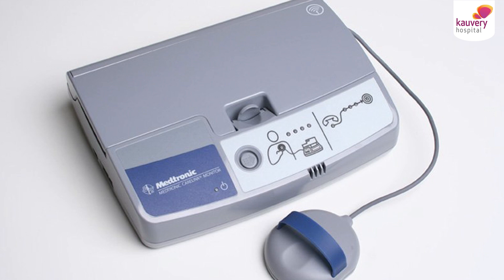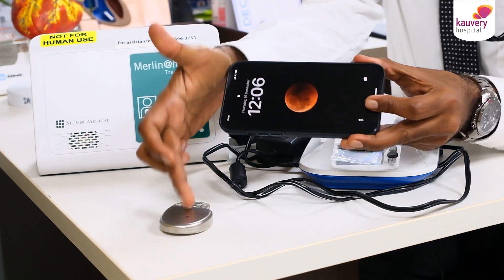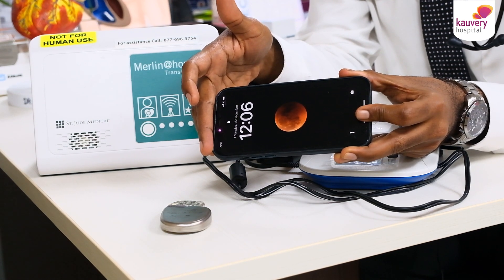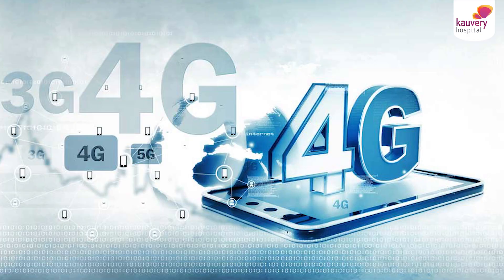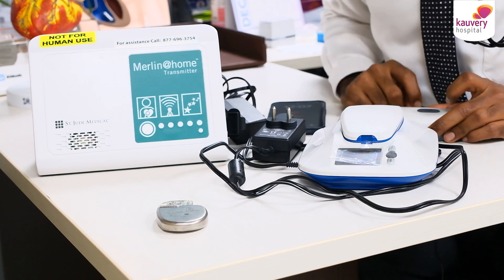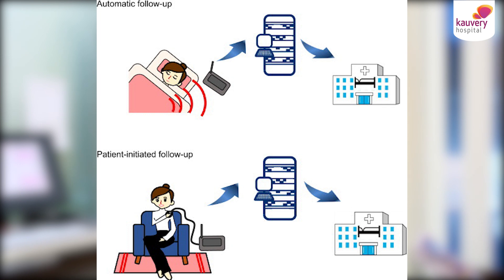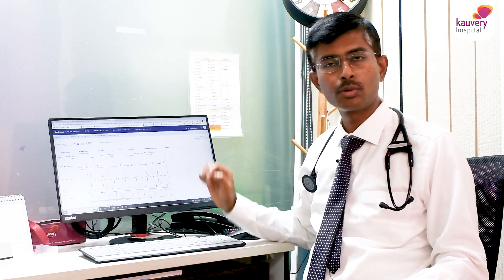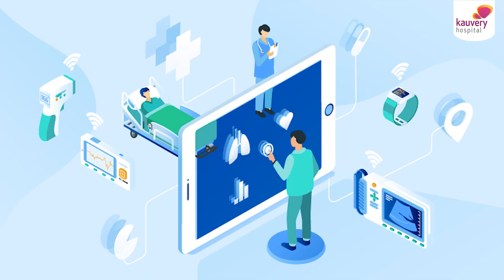Can pacemakers be remote monitored? | பேஸ்மேக்கர்ஸ் ரிமோட் மானிட்டரிங் பண்ண முடியுமா?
For people with pacemakers, a regular check-up is a must. The patient must visit the hospital for a check-up. For those patients who cannot visit the hospital due to personal reasons, remote monitoring of pacemakers is a usual technology. For using this technology, the patient should be in a place with good network services. The functioning of the heart is recorded with the help of the pacemaker and the data is stored in the cloud. It is then transmitted to the electrophysiologist so that he/she can monitor the patient without needing them to visit the hospital. Watch Dr. Deep Chandh Raja, Cardiologist, and Cardio Electrophysiologist in Kauvery Hospital Chennai talk about Kauvery heart rhythm services.

00:00 – 00:06 Introduction
00:07 – 01:18 What is remote monitoring of pacemakers?
01:19 – 06:03 How does remote monitoring of pacemakers work?